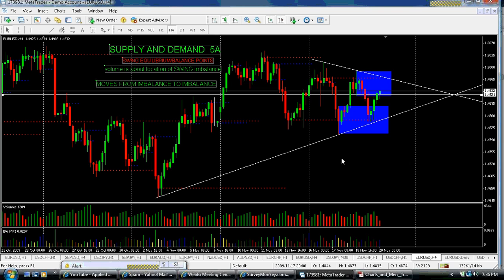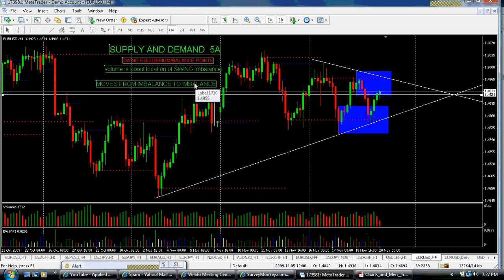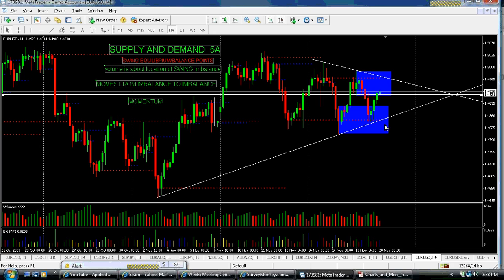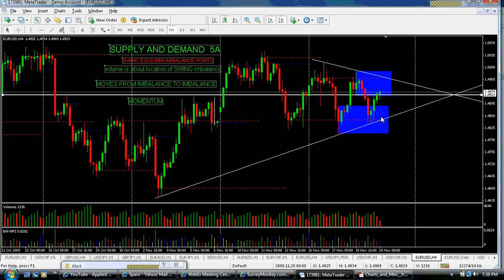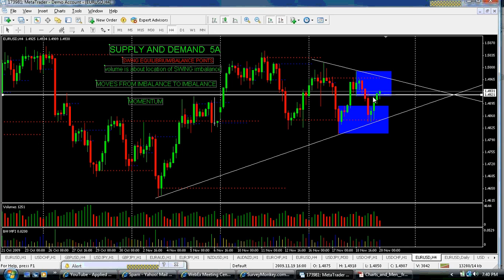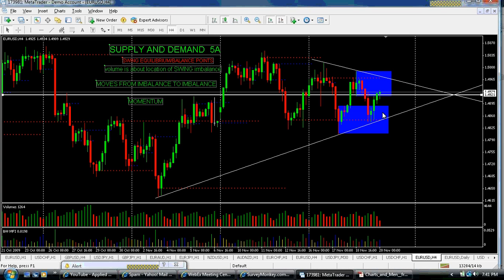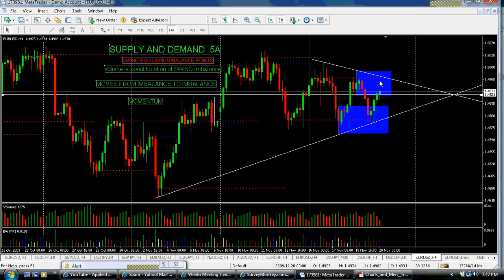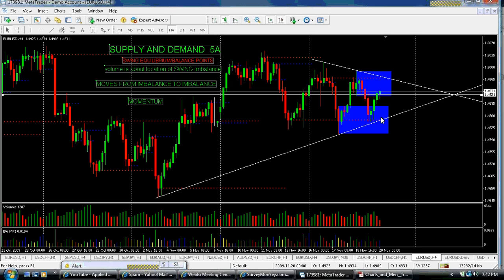FOREX SUPPLY AND DEMAND 6 OF 12 BALANCE EQILIBRIUM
Look for supply demand imbalance.  See imbalance...Trade imbalance...Does your system identify imbalance between buyers and sellers?  If not, how do you know which direction has the greatest pressure.  We can never know for sure if the market will rise or fall but, when can know the direction of greatest pressure and trading in the direction of greatest pressure generates the highest odds of success...